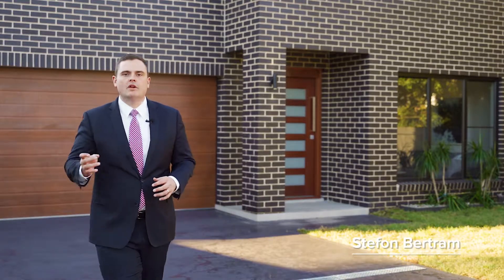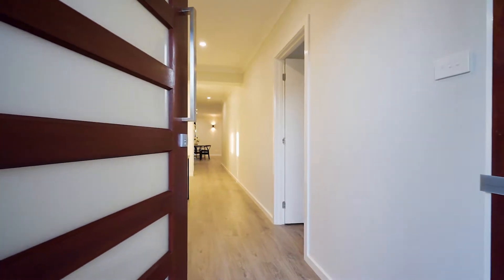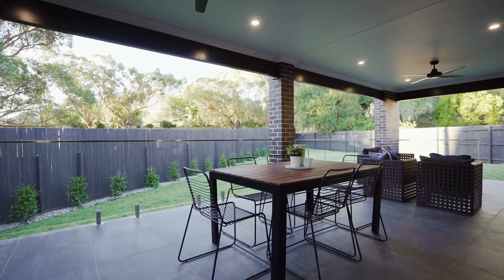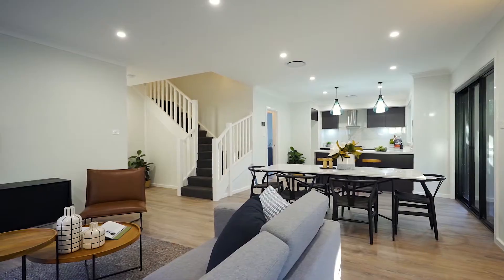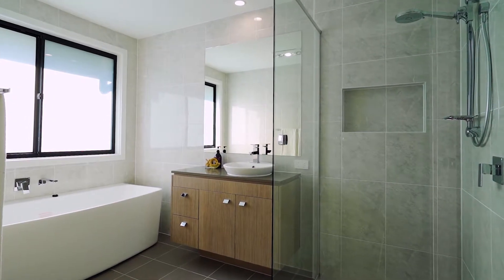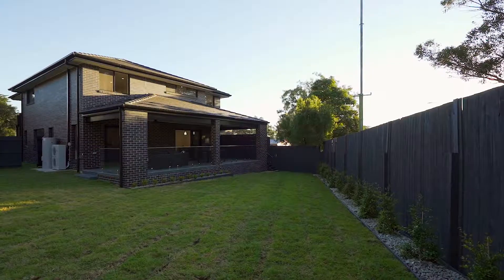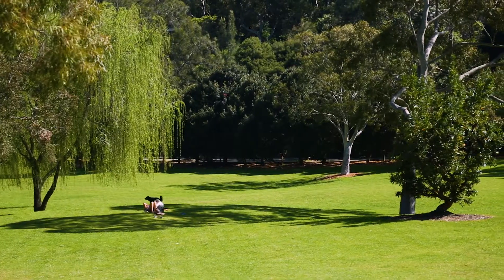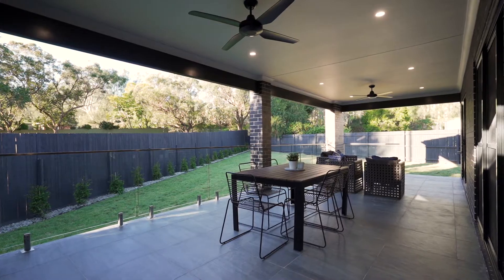ERMINGTON | Finely crafted for luxurious living on 672sqm parcel of land | Stefon Bertram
McGrath Top 10 Agent
REB Number 42 in Top 100 Agents in Australia 2018
Realestate.com.au #1 Selling Agent in Ryde 2015, 2016, 2017
Realestate.com.au #1 Selling Agent in North Ryde 2017

Property video for 7 Batten Crescent, Ermington

Finely crafted for luxurious living, this brand new home reveals a flexible layout that caters to multi-generational families. Promising an effortless indoor to outdoor lifestyle, it stands freely across a 672sqm parcel at the end of a parkside enclave.